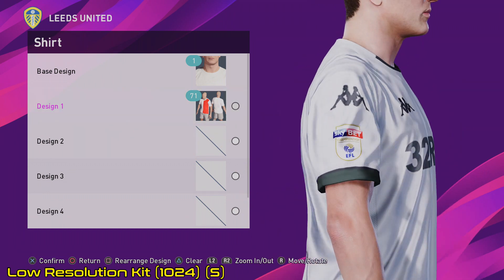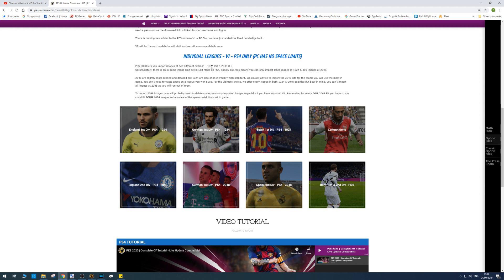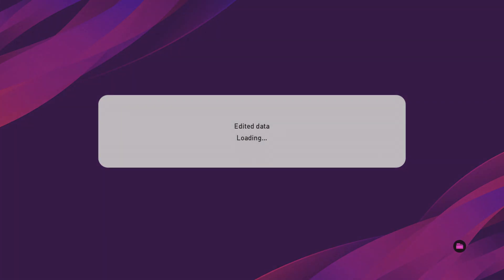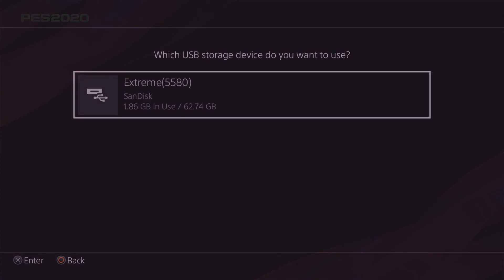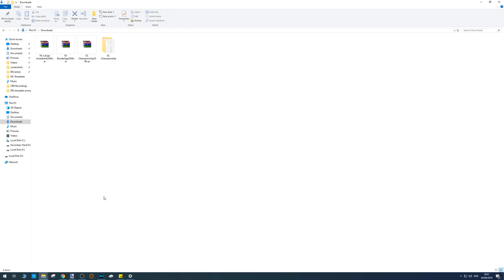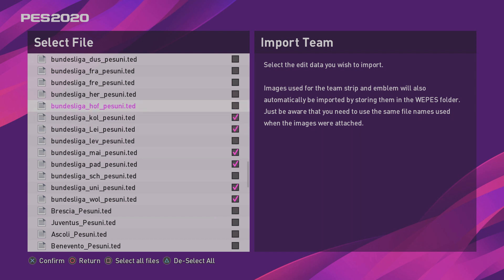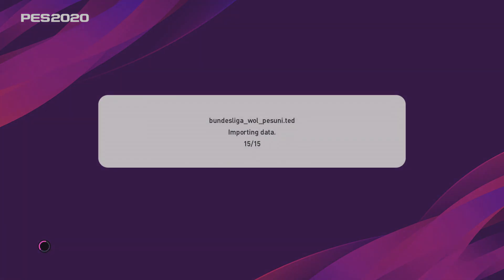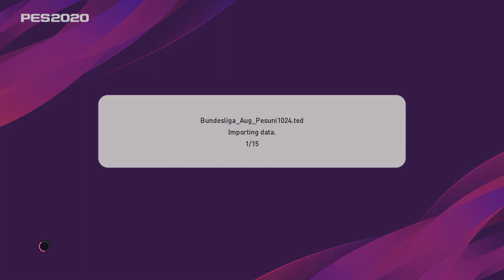PES 2020 | How to install PESUniverse HIGH RESOLUTION Kits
Welcome to a tutorial on how to install high resolution kits as well as troubleshoot issues near the end of the video!

Install option files without FEAR! :)